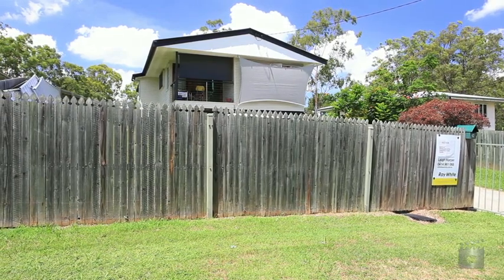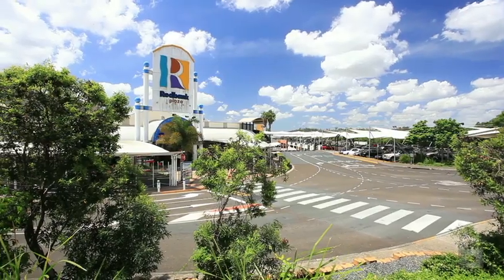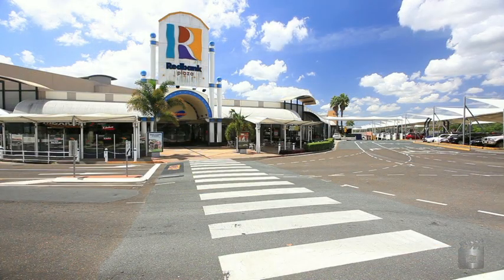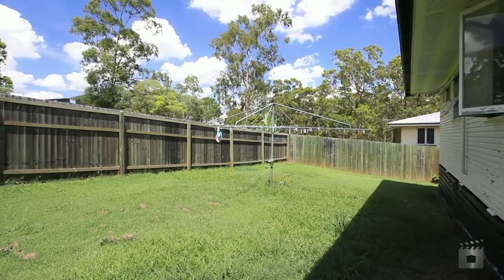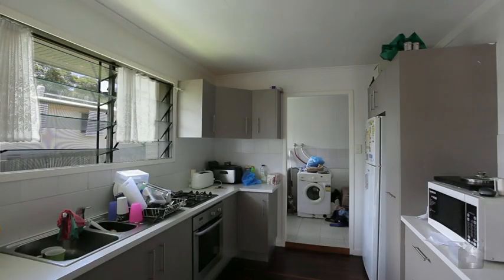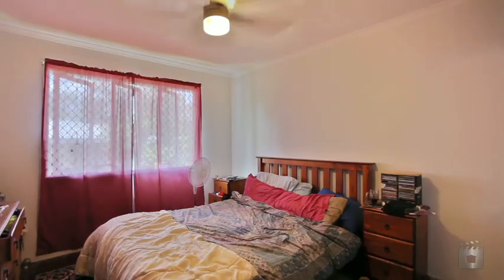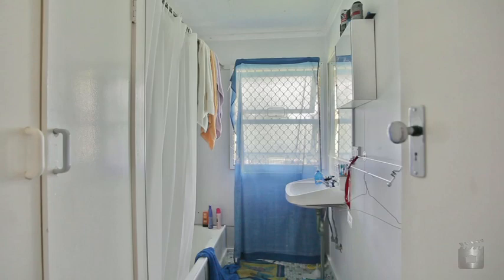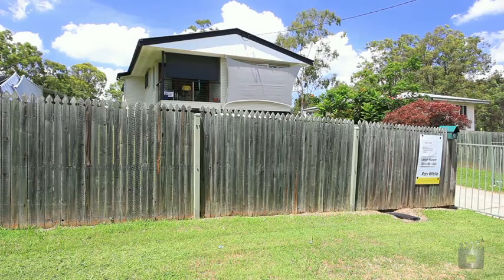24a Spencer Street, Redbank QLD By Leigh Harper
Property Video shoot of 24a Spencer Street, Redbank QLD by PlatinumHD for Ray White Goodna